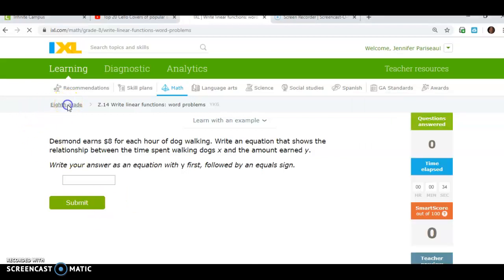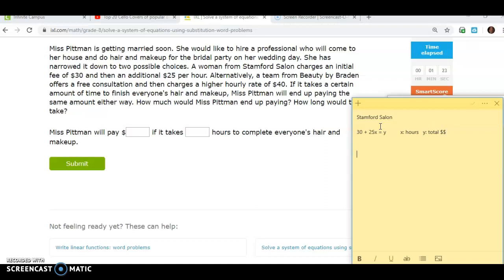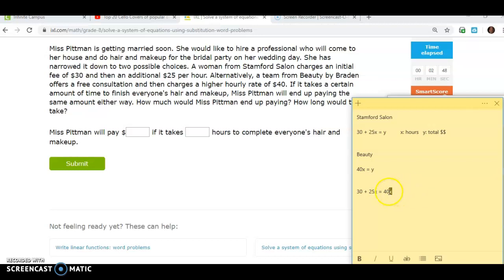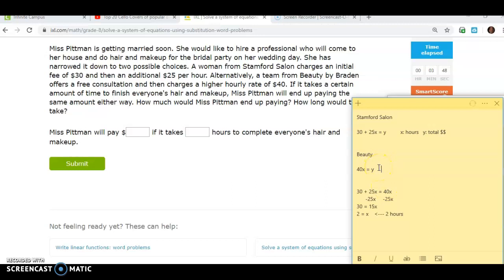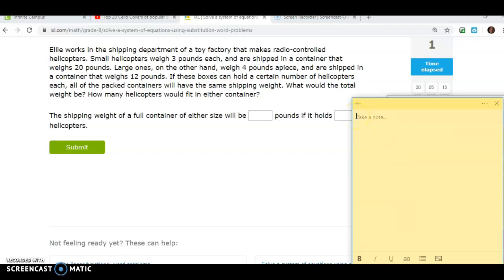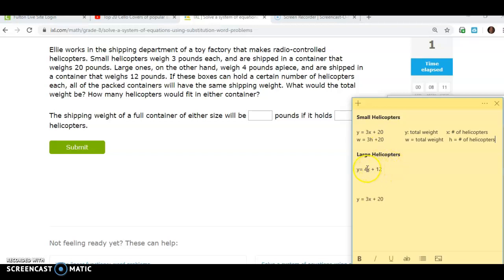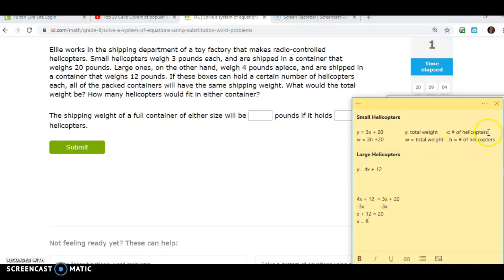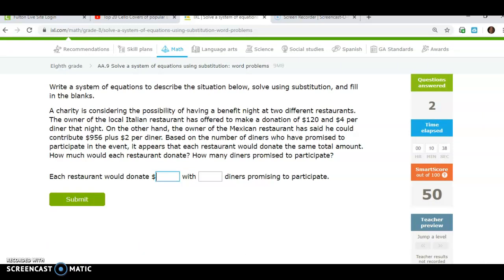IXL AA9 - Teacher Example